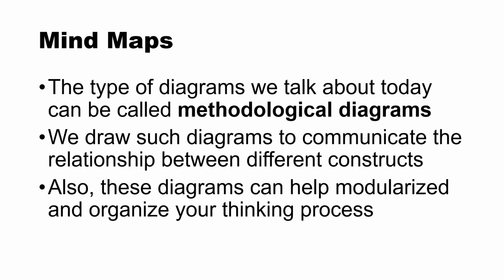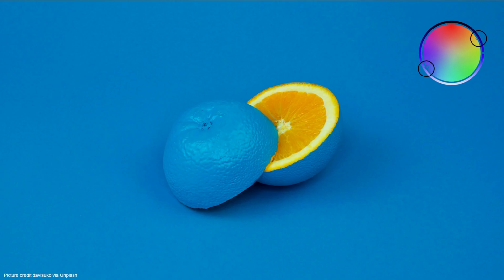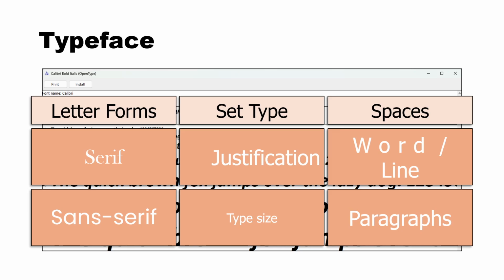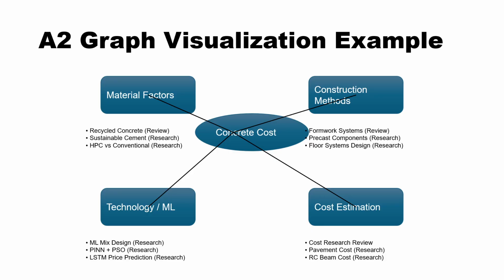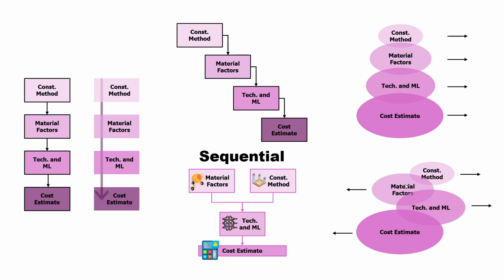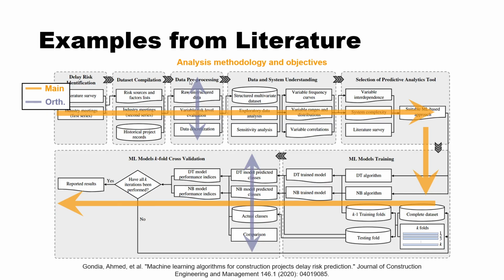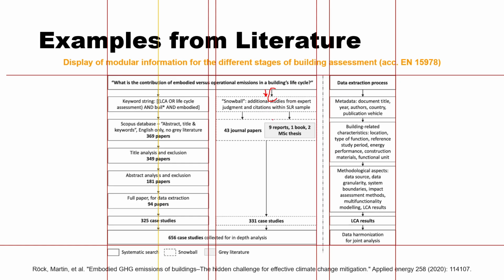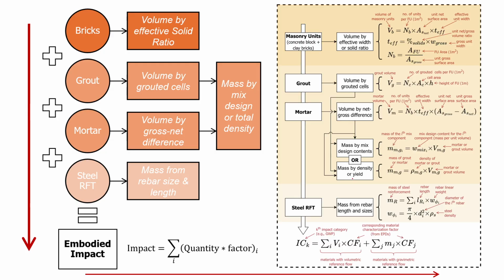2 Drawing Methodological Diagrams [English]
This video is part of The course: Scientific Research - ASUx48 - Summer 2025

I re-recorded this tutorial in English as I felt it would be helpful to people getting started with research. You will find that most of our job is to communicate our ideas with an audience (other researchers, grant institutes, etc..). It is essential for a researcher to understand how to convey their thoughts effectively.

This is why I present this tutorial as an attempt to structure how we draw our methodological diagrams. I am not saying this is the only way, or even the best way, to draw these diagrams; this is simply what works for me.

Additional resources mentioned at the end of the video:
- Fundamentals of graphic design (coursera specialization)